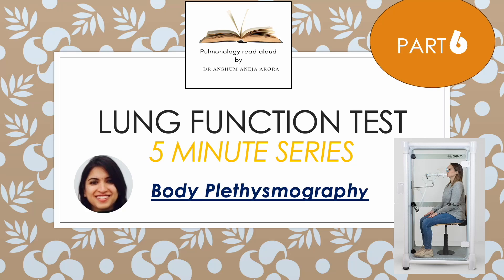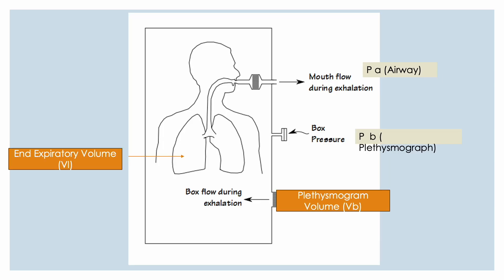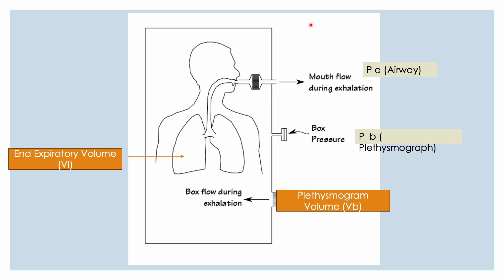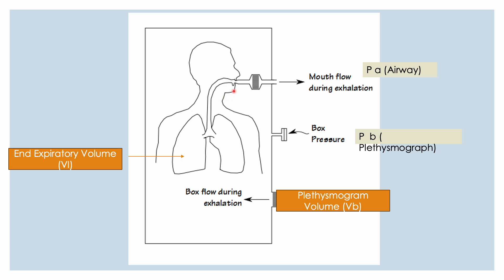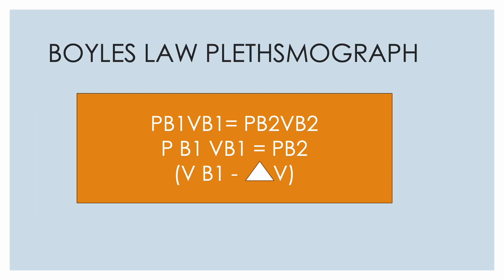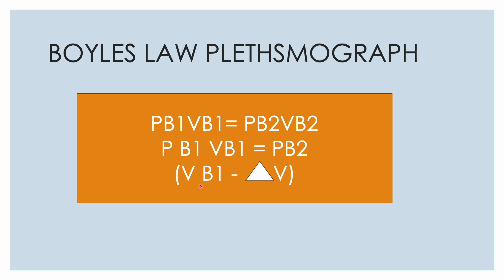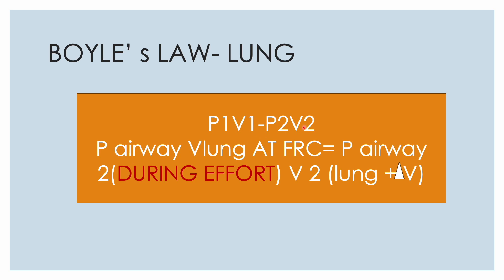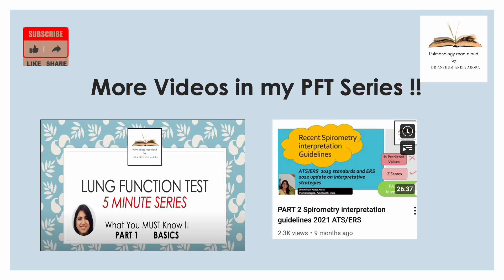5-Minute Pulmonology Series PART 6 .2: Body Plethysmography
Welcome to Part 6.2 of our 5-minute Lung Function Test Series! 🫁 In this episode, we take a closer look at body plethysmography, an advanced technique used to measure lung volumes and airway resistance. Discover how this comprehensive test provides critical insights into respiratory mechanics that go beyond basic spirometry.

We'll explain the science behind body plethysmography,  how the test is conducted, and discuss its applications in diagnosing and monitoring various lung conditions. Whether you're a healthcare professional or someone interested in understanding pulmonary health, this video is your guide to mastering body plethysmography.

🔗 Missed our earlier episodes? Check them out here:

Join us on this educational journey to enhance your knowledge of lung function testing.